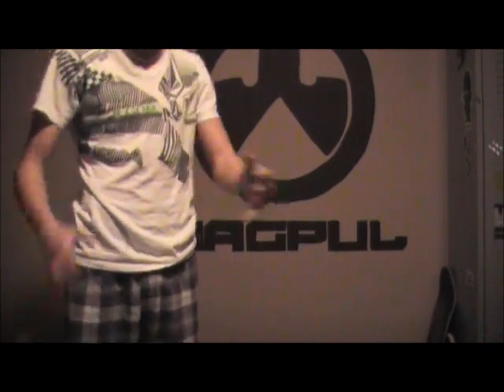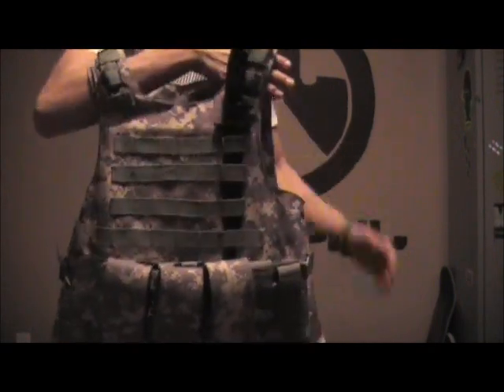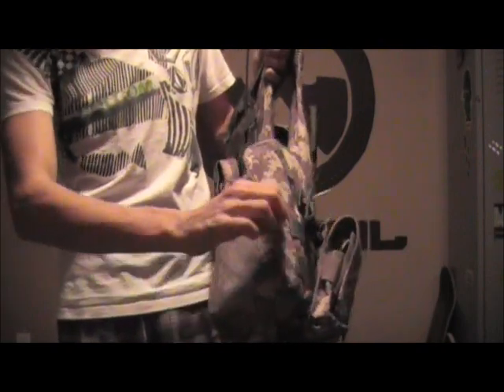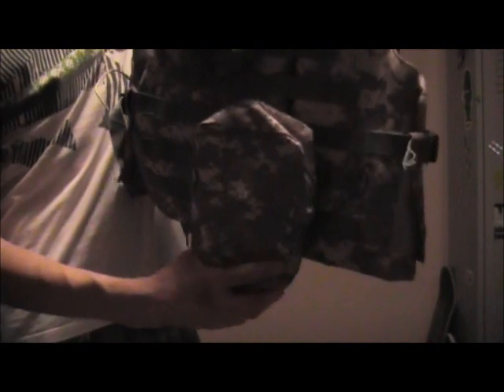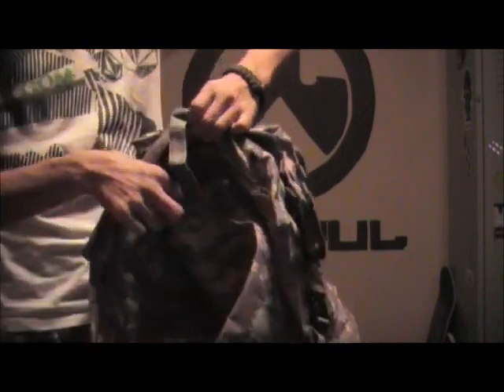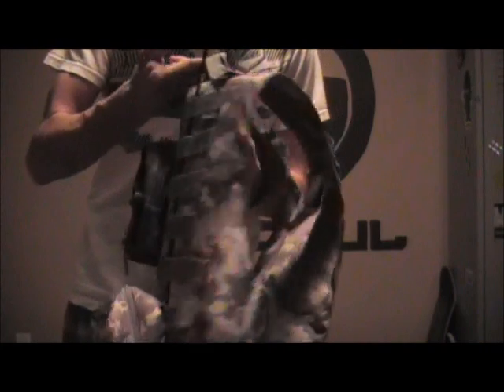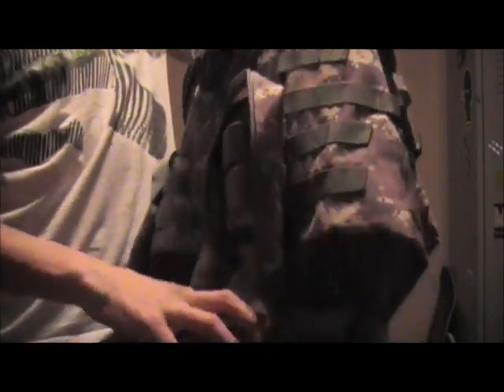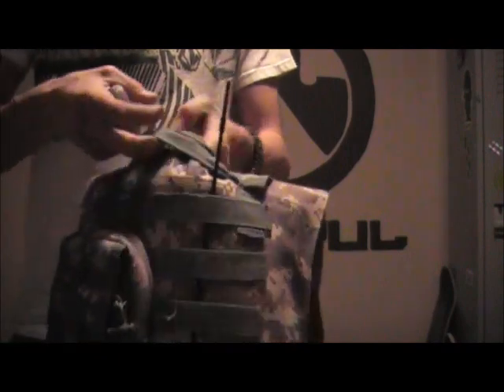Airsoft Club's USMC Molle Combat Assualt Plate Carrier Vest Digital ACU Camo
This is a great vest and feels really high quality, it has lots of Molle room for all you assorted pouches and i will say it again, in the video the only pouches that are included are the velcro patch, the triple mag pouch, & the medic pouch. The Radio pouch, knife, unjamming rod, & the dual mag pouch are not included but can be purcashed seperatly.

FEATURES:

•Made by high density nylon material.
•Fully loaded combat strike molle systems.
•7 rows of 1" straps on front side and 8 rows of 1" straps on back side of the vest.
 •1" molle webbing cross straps for attaching molle pouches.
•Quick release buckle for wearing.
•Fully adjustable in size with velcro attachment on two sides and shoulder of the vest body.
 •Velcro patch can be attached on the vest.
•Including all pouches and accessory holders shown in photos.
•1 triple magazine pouch.
•1 map and flashlight pouch.
•1 medic pouch.
•Removable dummy foam plate on front and back.
•Perfect for paintball, war game and other outdoor activities.